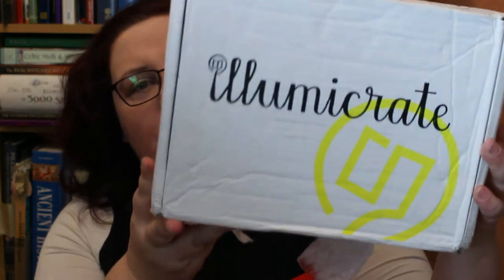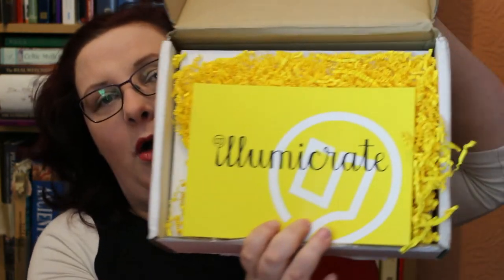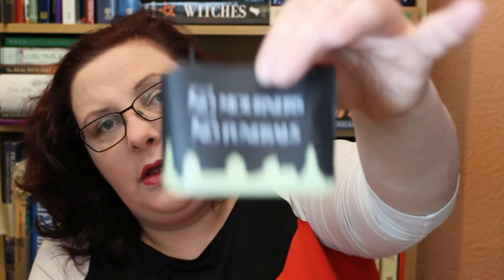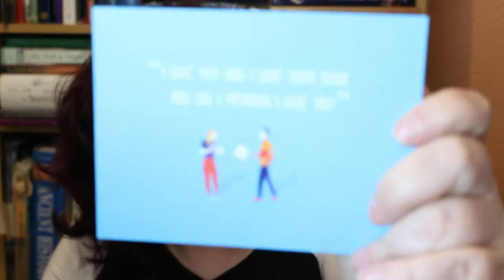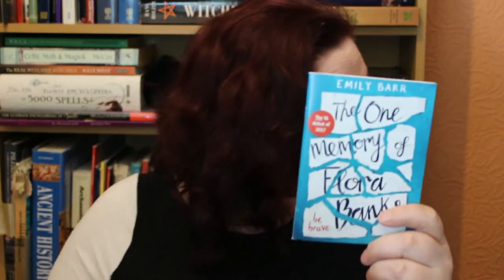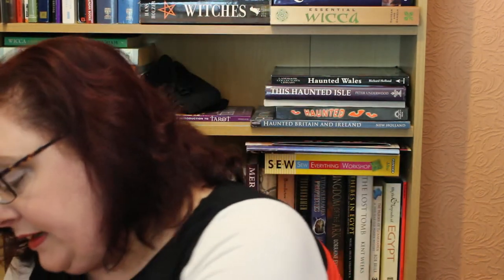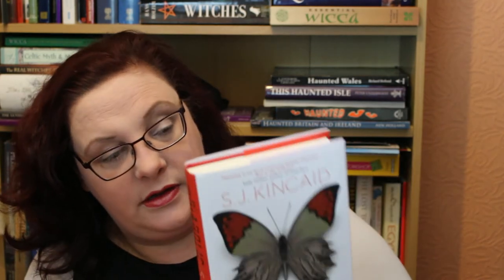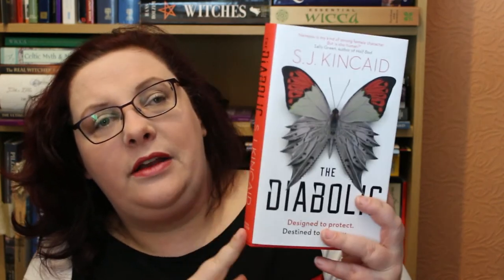Illumicrate November Unboxing